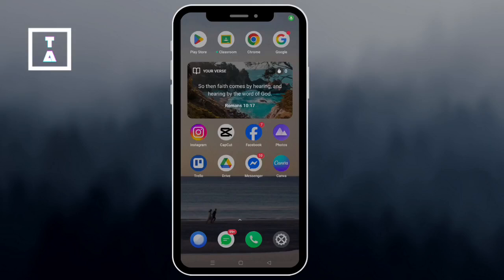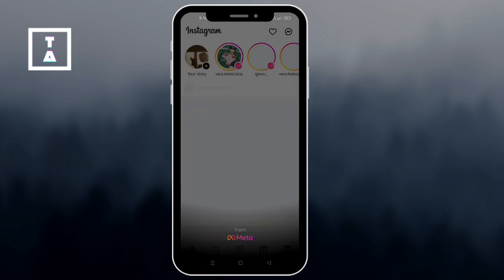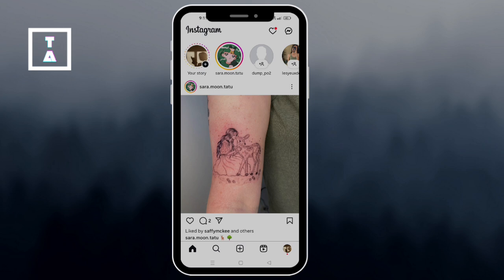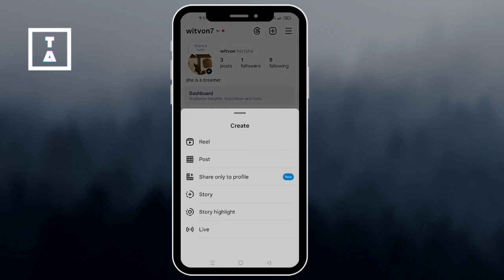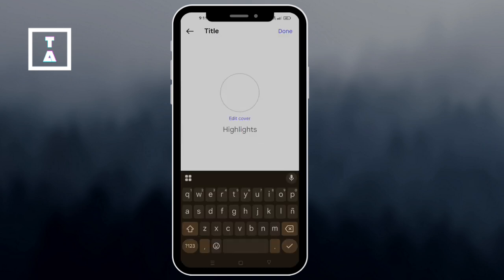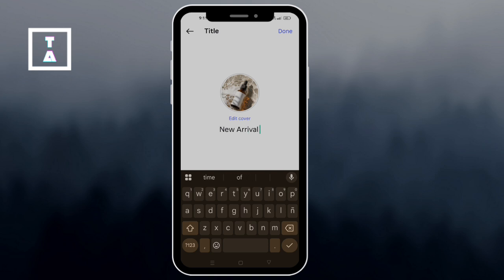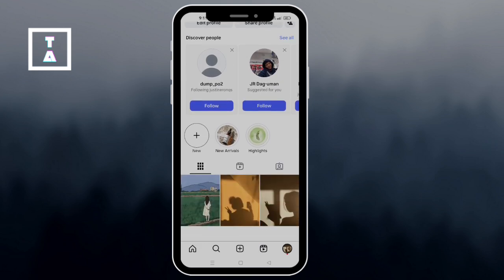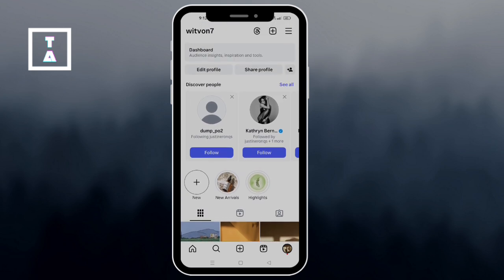How to Use Instagram Story Highlights to Tell Your Brand Story in SECONDS!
Unlock the power of Instagram Story Highlights to elevate your brand storytelling! In this video, we’ll guide you through effective strategies to create engaging highlights that resonate with your audience. Learn how to showcase your brand’s journey, key moments, and valuable content in a visually appealing way that captivates viewers.

📌 What You’ll Discover:
✔️ The importance of Instagram Story Highlights for branding
✔️ Step-by-step tips on creating impactful highlights
✔️ Examples of successful brands using highlights effectively
✔️ Best practices for organizing and designing your highlights
✔️ How to maintain consistency and authenticity in your brand story

With over a billion users on Instagram, leveraging Story Highlights can set your brand apart and enhance your online presence. Don't miss out on these actionable insights!